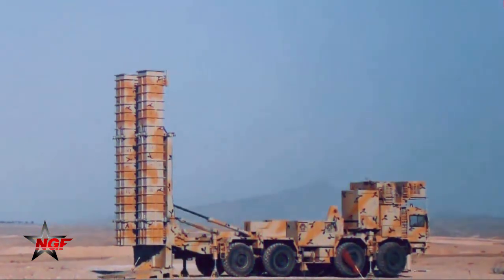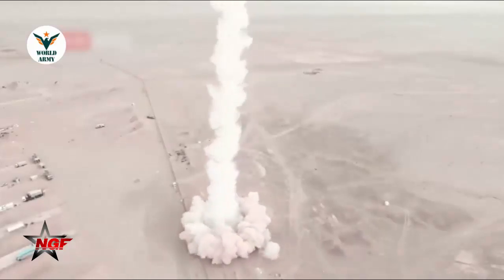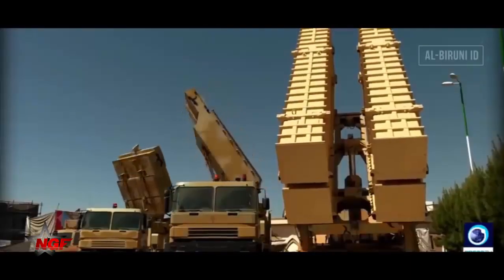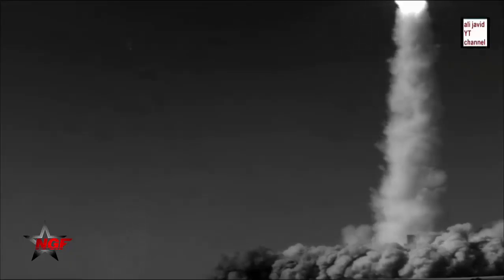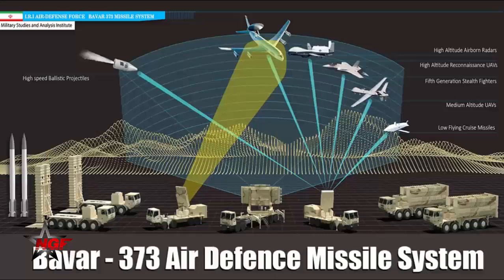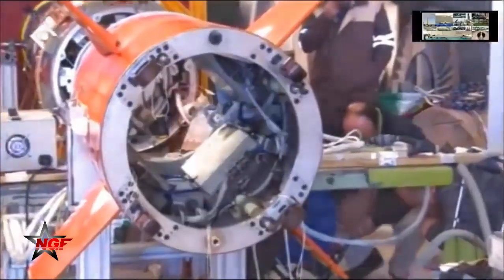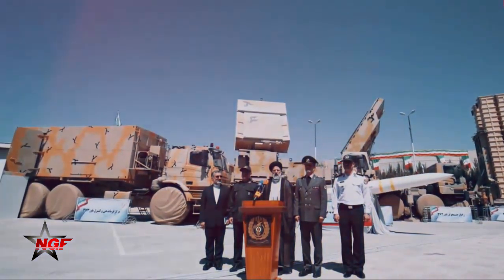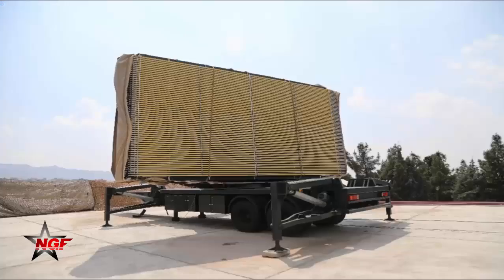Iran to export its AD-200 long-range surface-to-air defense missile system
Iran to export its AD-200 long-range surface-to-air defense missile system can detecting 100 targets simultaneously, its the export version of the Iranian BAVAR 373 anti-aircraft missile system,